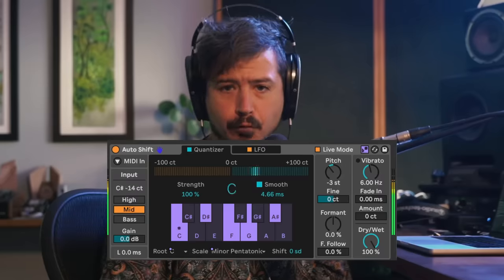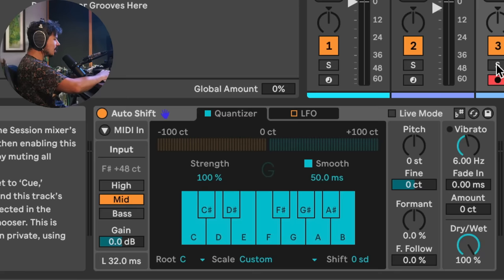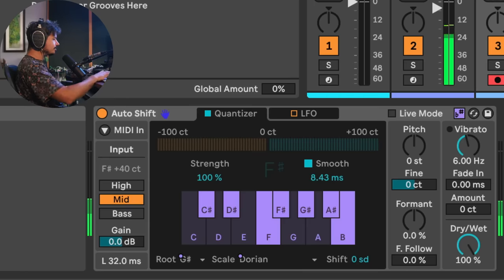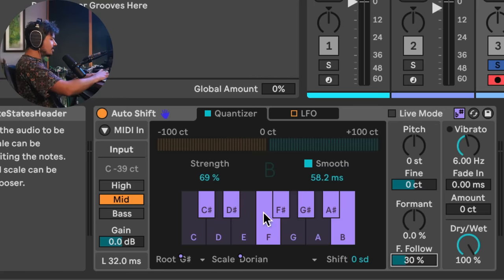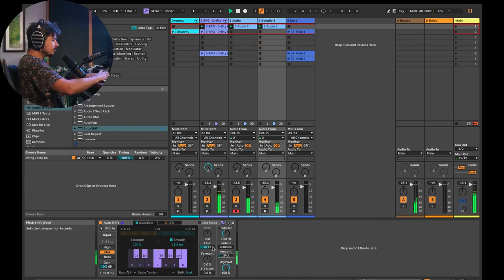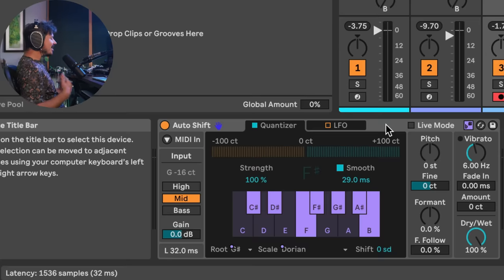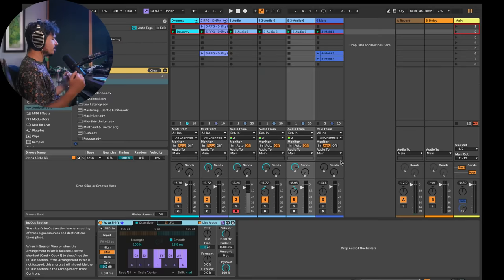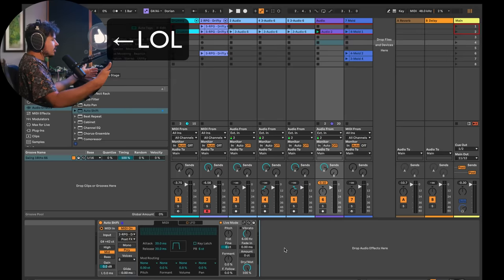Ableton Native Pitch Correction: Auto Shift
So Ableton JUST rolled out 12.1 public beta and added a whole slew of new features to ableton 12. One of them is the Auto Shift device that finally adds native pitch correction to Ableton Live. But its not just adding pitch correction functionality, Auto Shift adds the ability to integrate with the scale awareness system. This means that we can create instant harmonies, as well as a million other creative applications never before possible. Its a great time to be an Ableton Live User. Thats for sure.

00:00 - Intro
1:48 - Choosing Specific Notes
3:05 - Scale Awareness
4:15 - Formant Following
7:02 - Scale Degree Harmony!
8:28 - Live Mode
9:36 - Midi In
12:12 - LFO Modulation